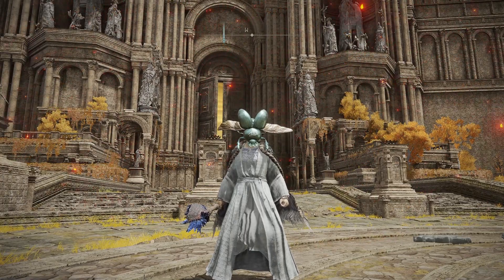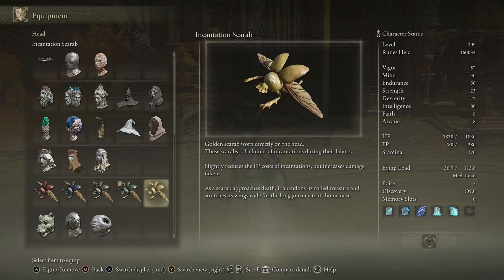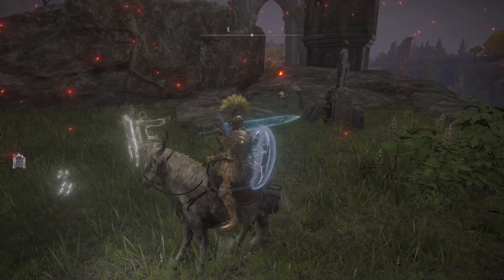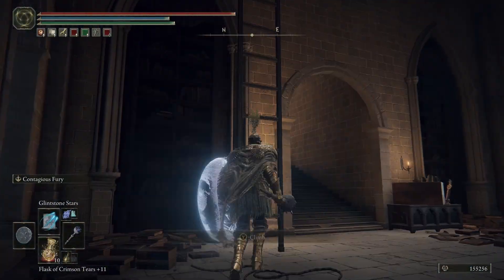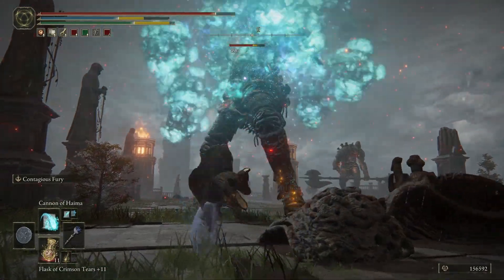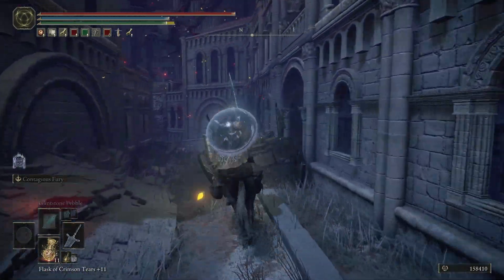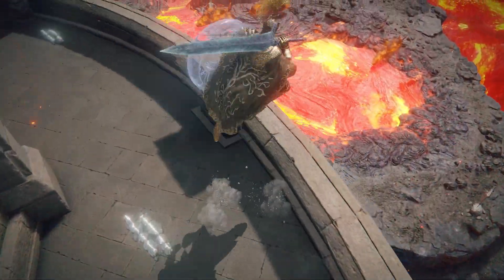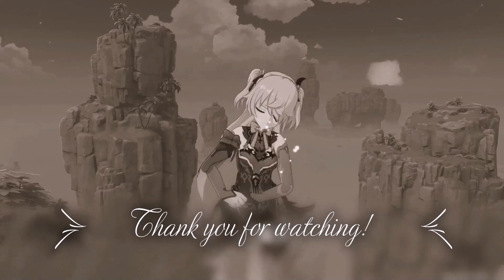All 5 Scarab Helmet Locations! Reduce FP cost of Ashes of War, Incantations, & Sorceries Elden Ring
I actually really like these. They are silly lookin